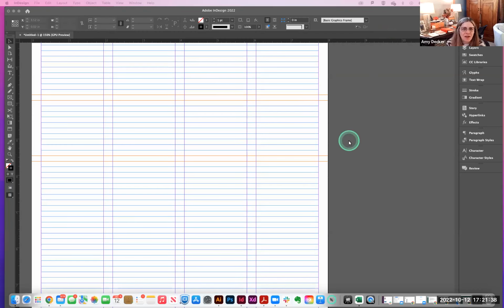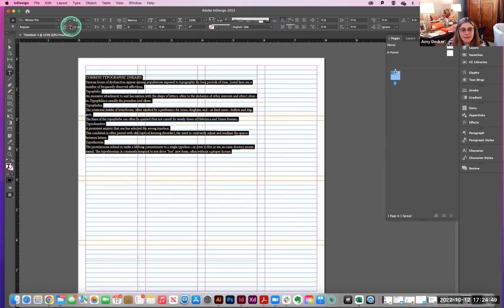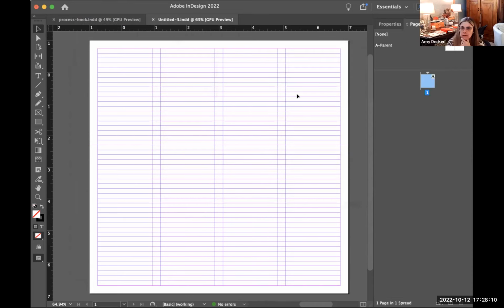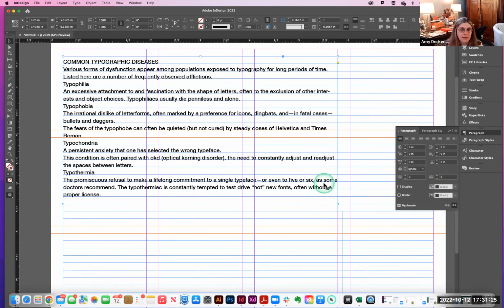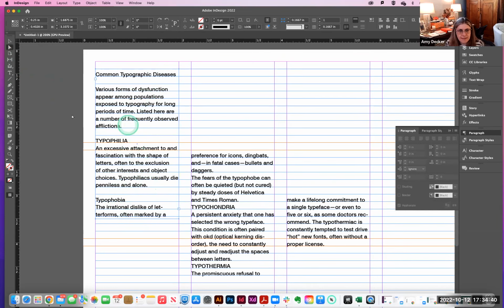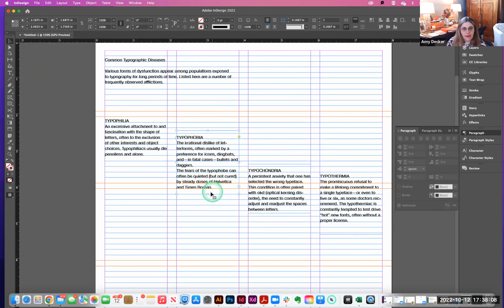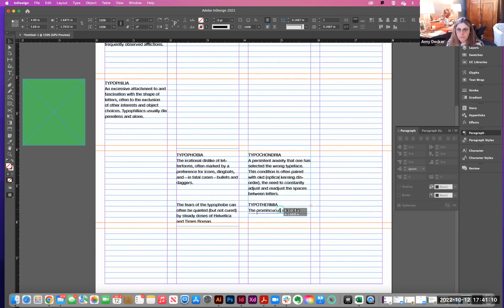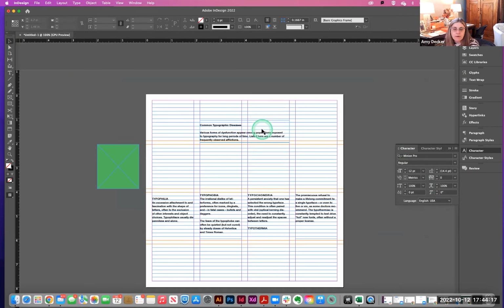F22 ModularGridExercise Part 2